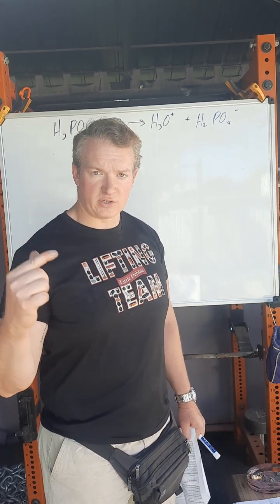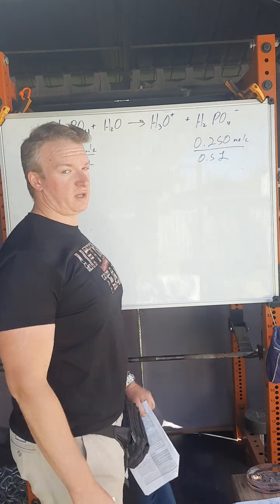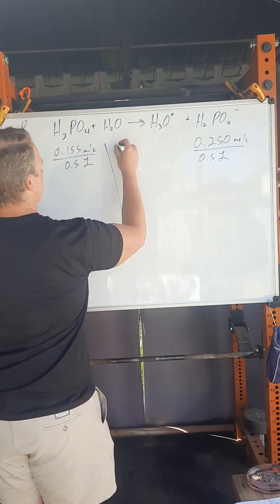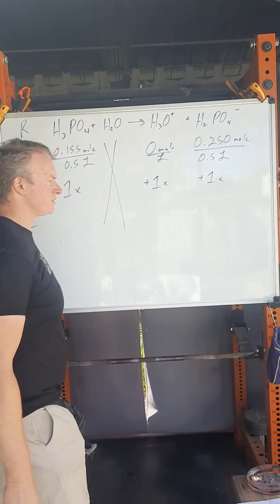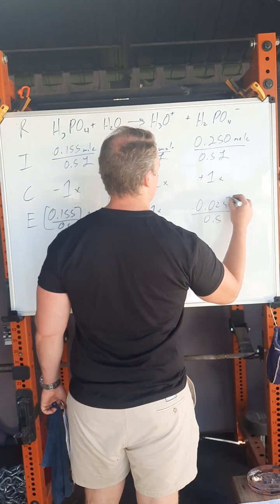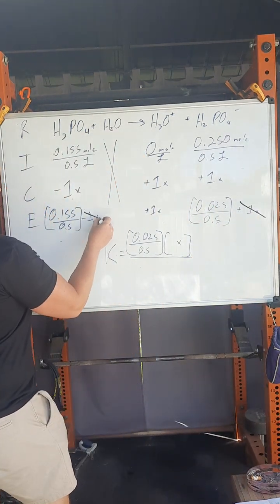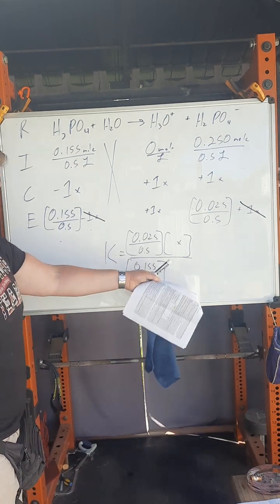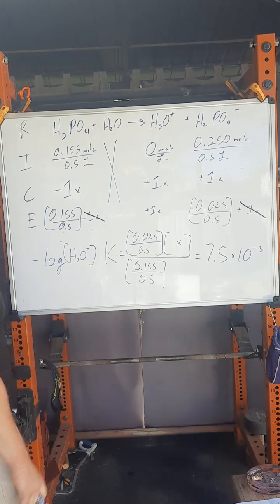calculating pH of weak acid RICE Table and Equilibrium Constant